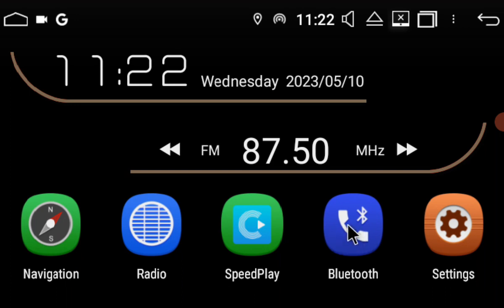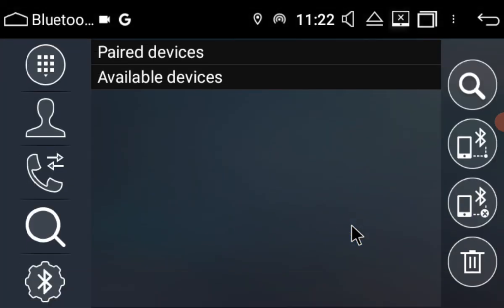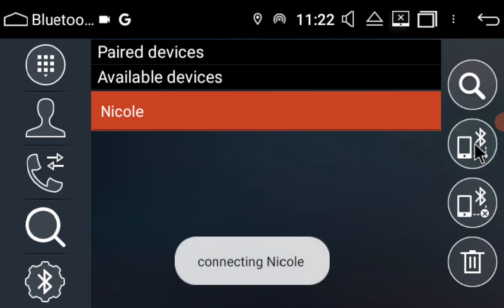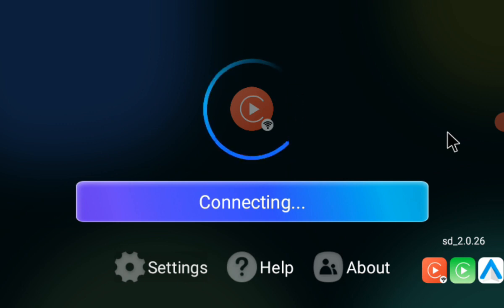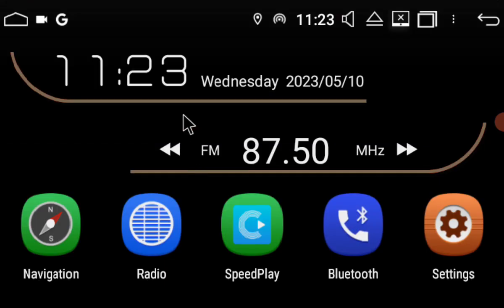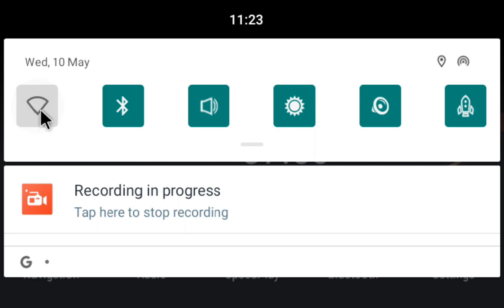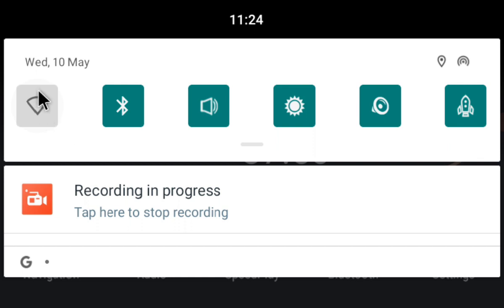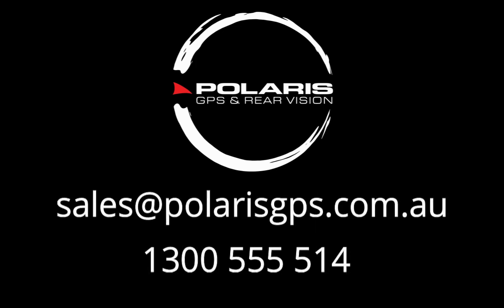How to connect wireless Carplay to a Polaris Android Head Unit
This tutorial will give you a  run down of how to connect up wireless Carplay to our head units.